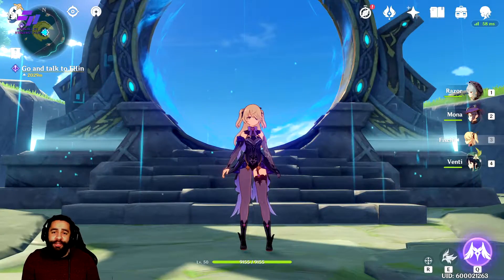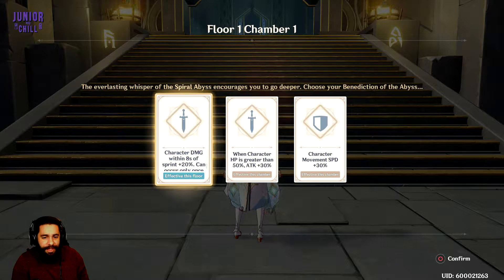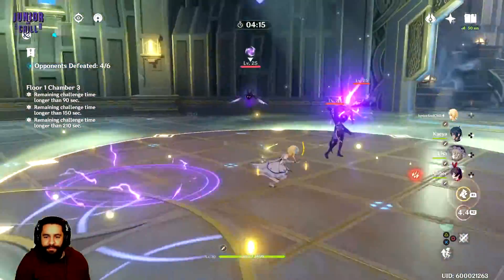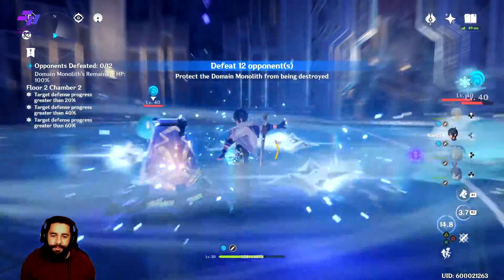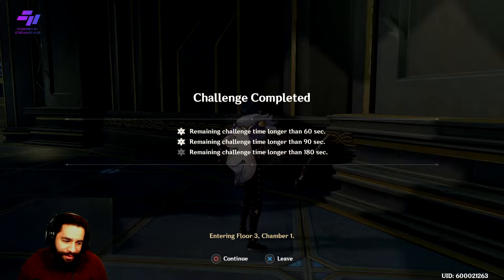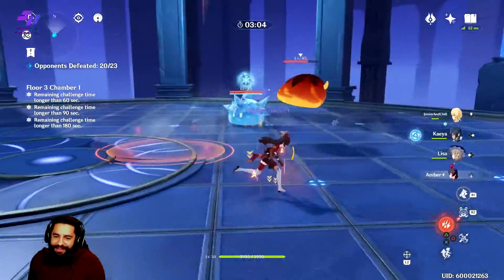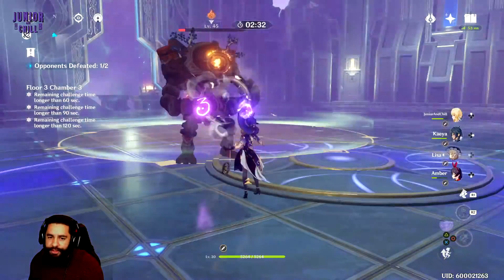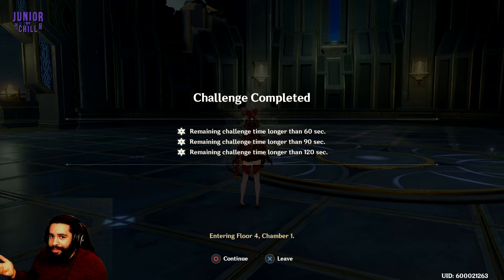F2P Abyss 1 - 3 Guide | No Leveled Gear |Only Starter Characters | Tips and Tricks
Here is a free to play guide for abyss. I did this with underleveled characters that had no gear rolls. As long as you are playing normally you won't be this unprepared. This is a worst case scenario run and should help you have an idea how doable it is.

We play games on Twitch, tweet on Twitter, gram on Insta, and meme on Discord. Come kick it!